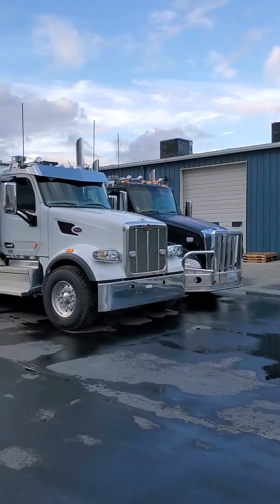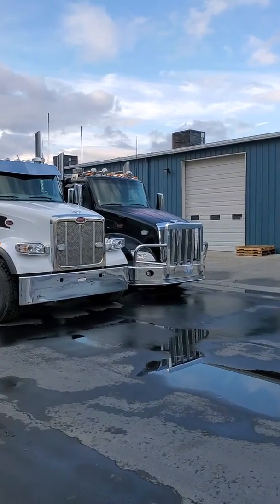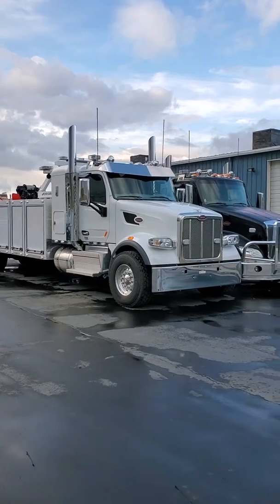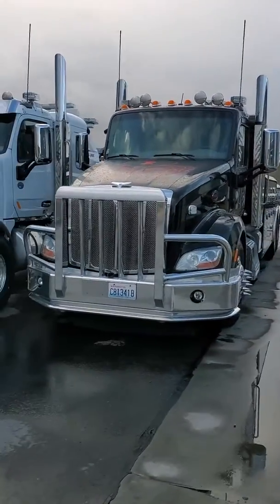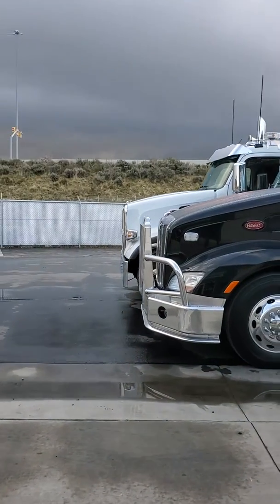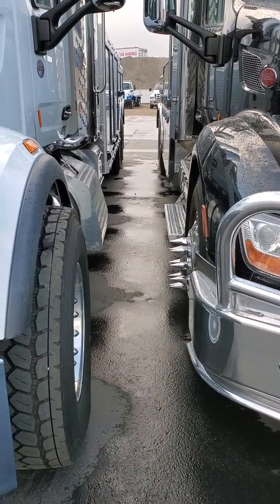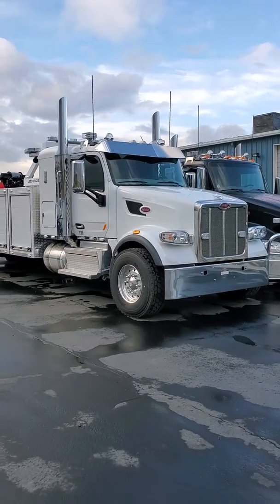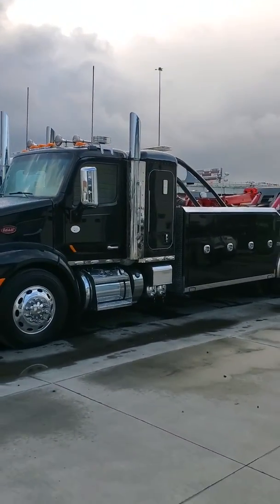35 ton comparable